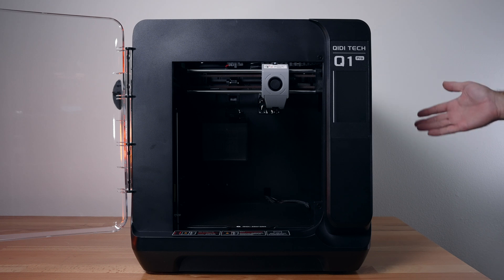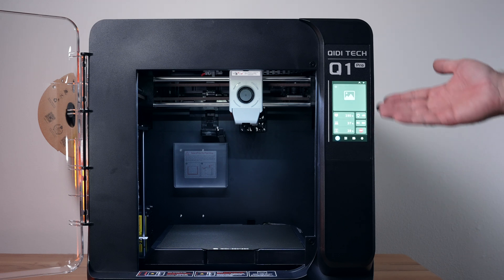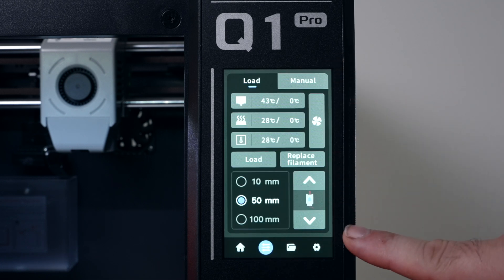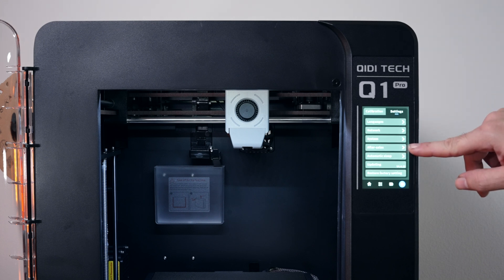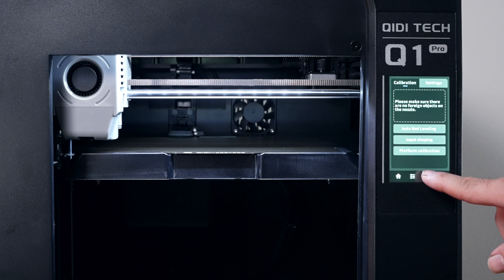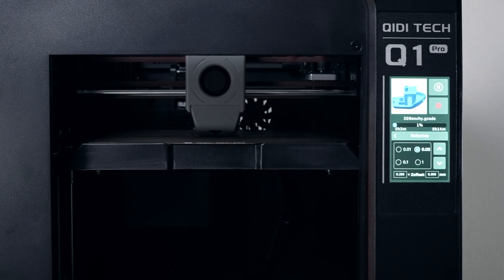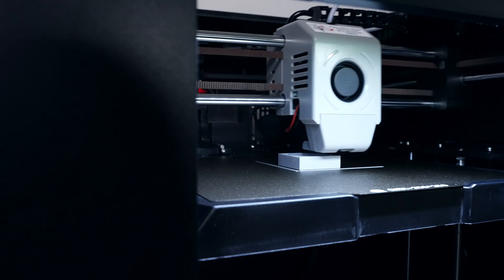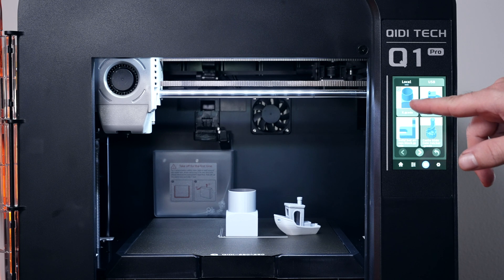Qidi Q1 Pro - 3D Printer - Power On & First Prints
Getting Started with the Qidi Tech Q1 Klipper 3D Printer

QIDI Q1 Pro 3D Printer, 600mm/s High-Speed Fully Auto Leveling 3D Printers with Camera, 60℃ Chamber Heat, 350°C Print Support Carbon Fiber Filament, Tangle Detection, Printing

Dual Z-axis & CoreXY, Fast 3D Printer
Q1 Pro 3D Printer has independent dual Z-axis motors and lightweight CoreXY system. Maximum speed is up to 600mm/s and 20000mm/s² acceleration. This allows for greater precision and high speed printing while still maintaining printing quality.

Full-Auto Calibration & Filament Smart detection
Automated dual sensors allow for more precise auto-leveling and everything ready for you with smart sensors. As well as the intelligent Hall filament runout sensor and filament tangle detection, it can real-time monitor whether the filament is normal or not during the printing process, to ensure the successful printing, making your every printing easier and more efficient.

Active Heating Chamber Temperature Control System
Qidi Q1 Pro 3D printer can actively heat and regulate the chamber temperature. Fully enclosed, accurately controlled chamber temperature (up to 60°C or 140°F) improves print quality and layer adhesion, especially for filaments prone to warping such as ABS, PA and PC.

Print Right Out of the Box
From unboxing to printing in just 10 minutes, perfect for beginners, home use and educational applications. Equipped with a 1080P HD camera with real-time monitoring and time-lapse photography. Mobile APP can be controlled remotely, with 32G-EMMC super large internal storage. Based on Kipper, powerful, completely open source, support custom optimization.

Compatible ​Materials
PLA、PETG、TPU、PVA、PET、ABS、ASA、PA、PC、Carbon Fiber、Glass Fiber fdm 3D printer filaments etc, 350°C bimetal nozzle meet most materials needs. A new generation of multi-metal hot end hollow design, clog-free direct extruder.